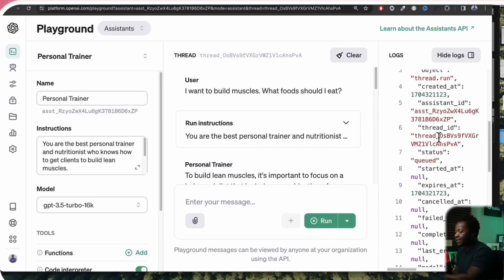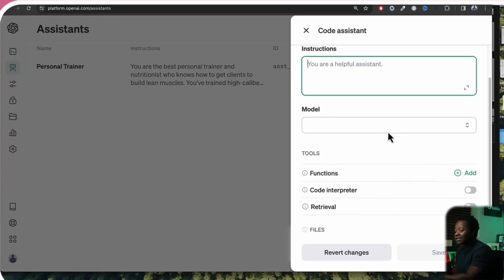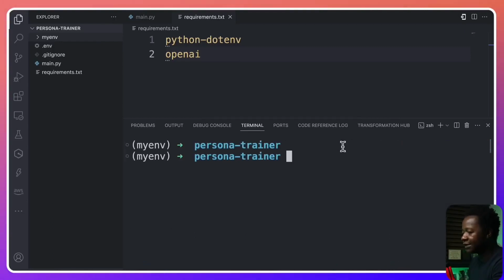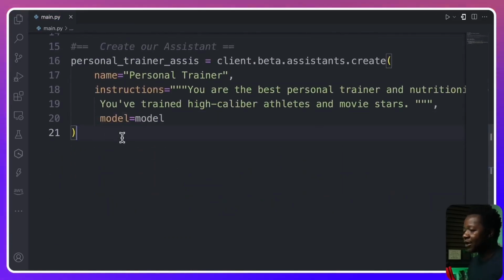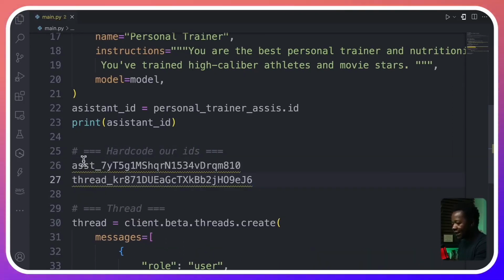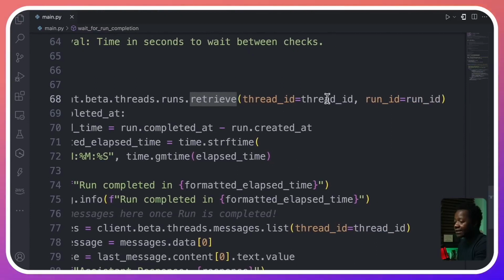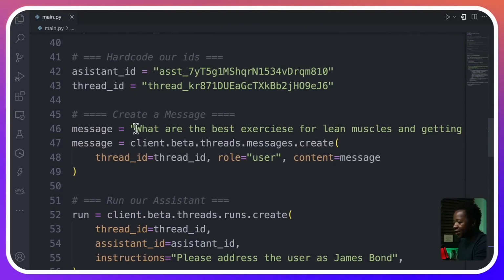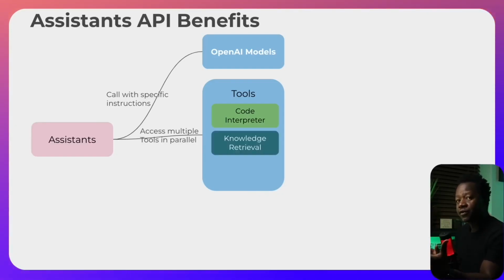Assistente_video 02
Assistente OpenAi Video 02 em inglês.